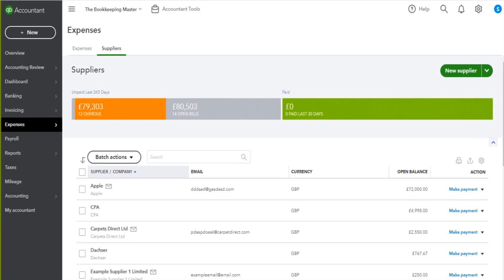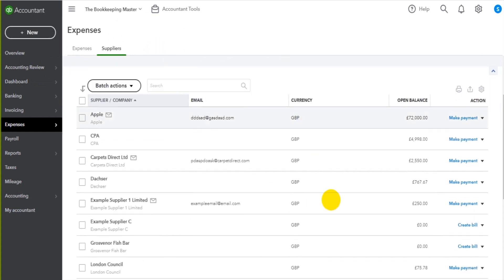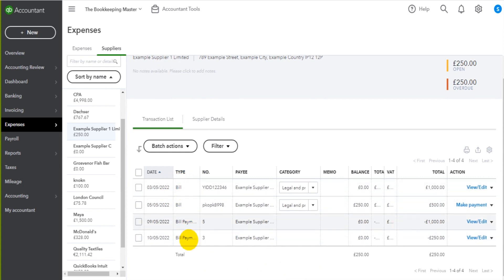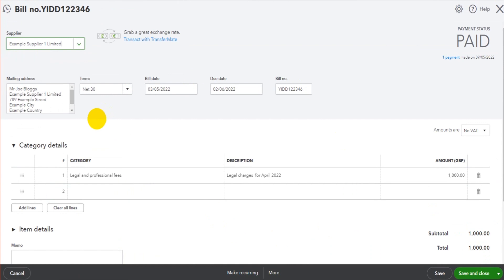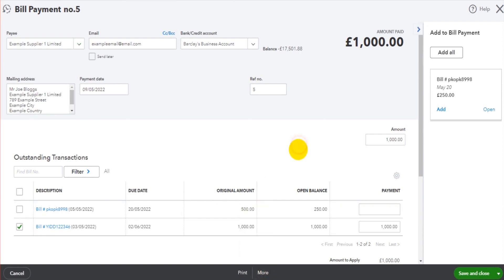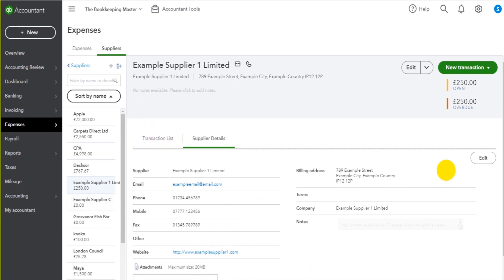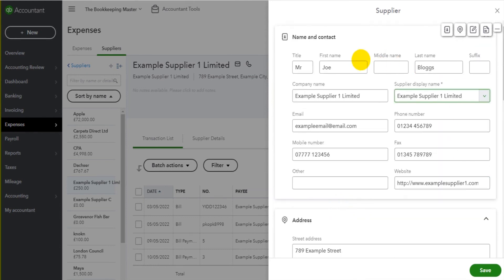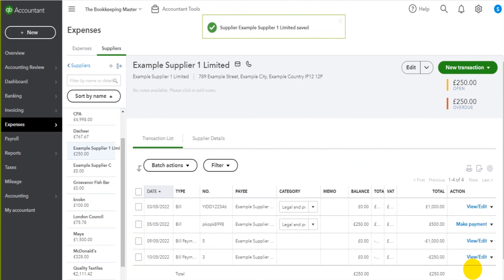QuickBooks Online - Tutorial - Part 20 - Viewing and Editing Supplier Accounts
Learn how to view and edit supplier accounts on QuickBooks Online.